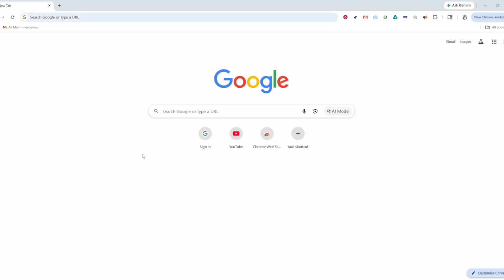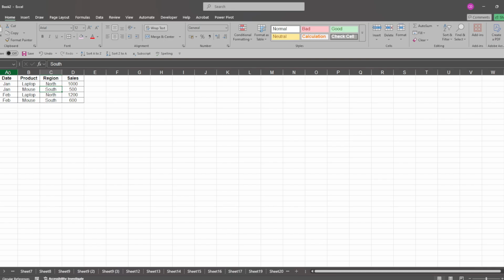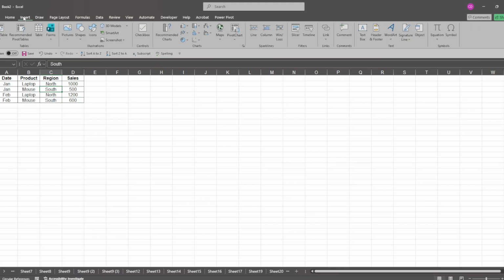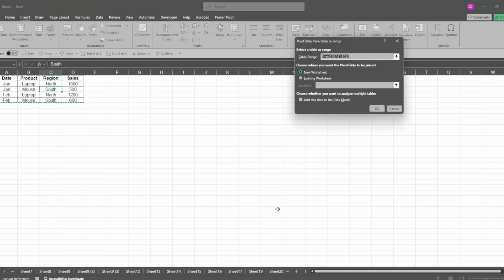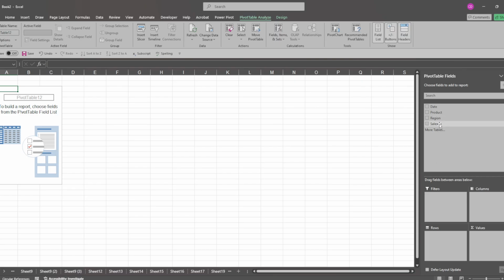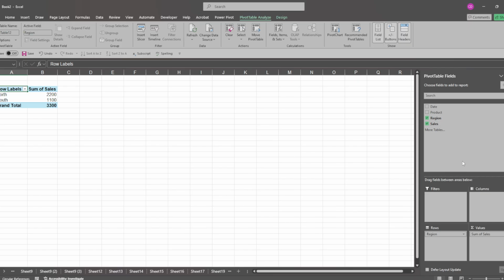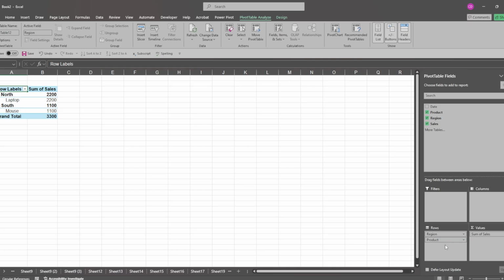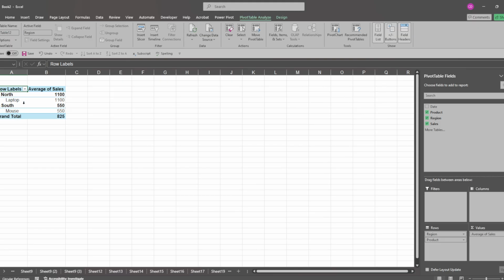How to Create Pivot Tables in Excel [2026 Easy Guide]